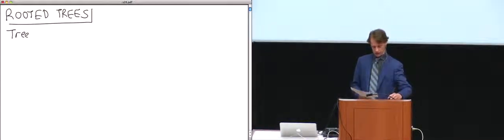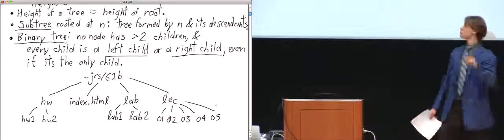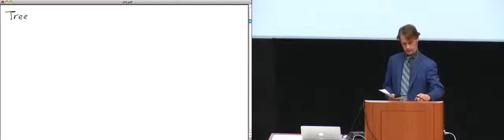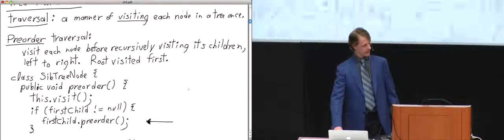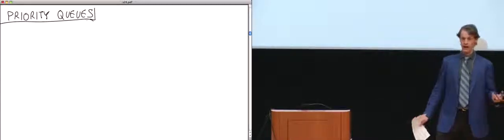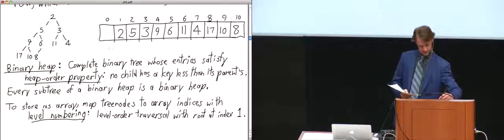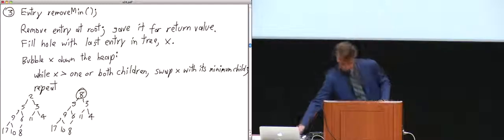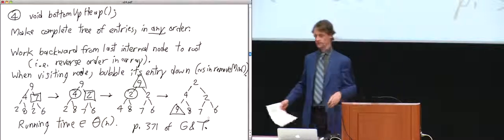16 Trees and Traversals;Priority queues